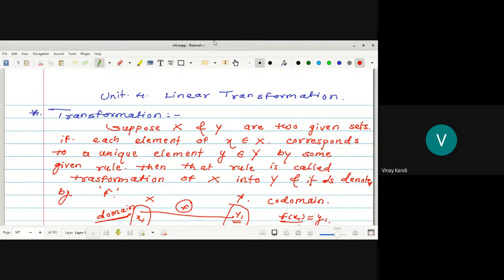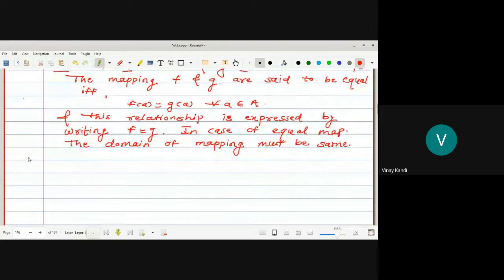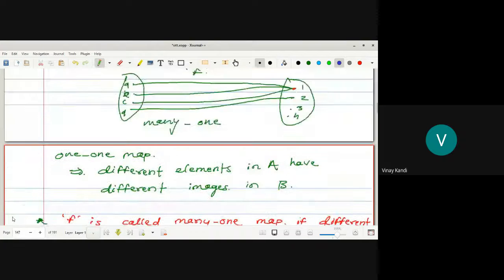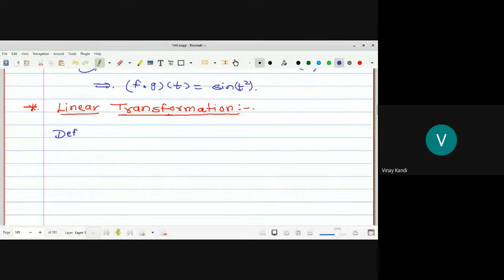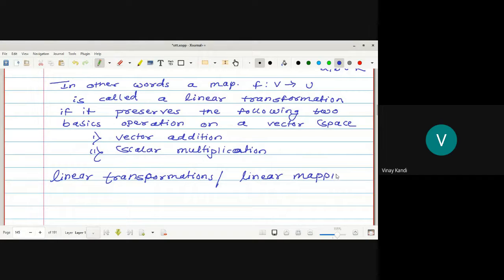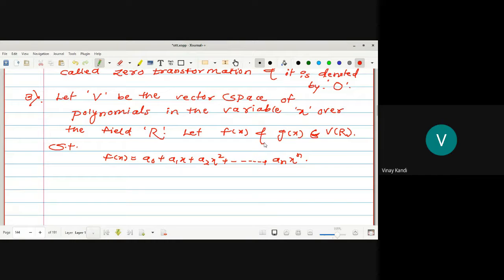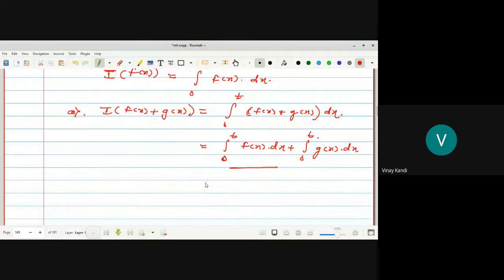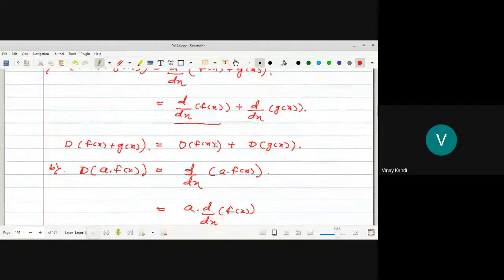fundamental Mathematics lect no 11